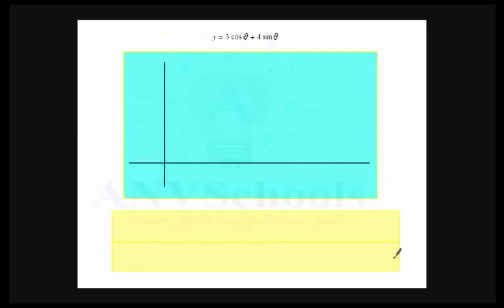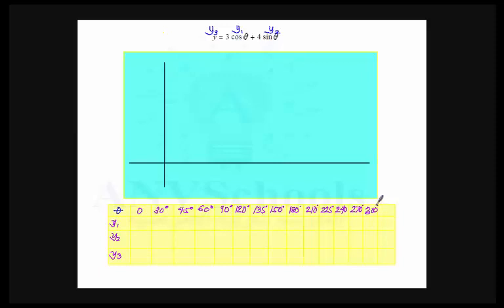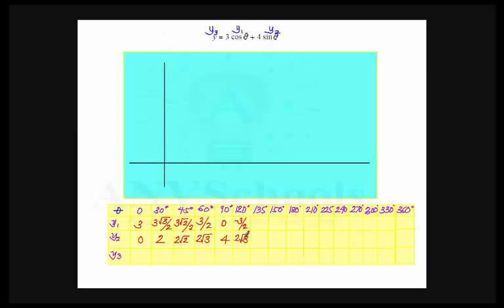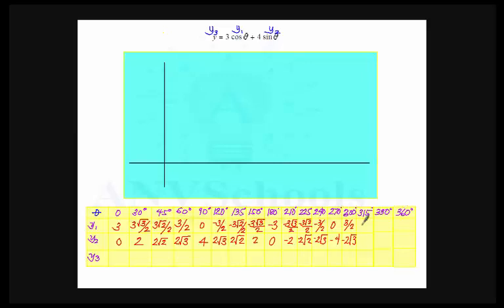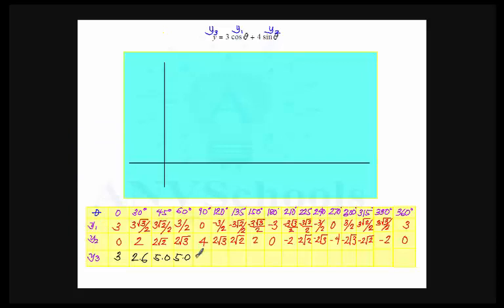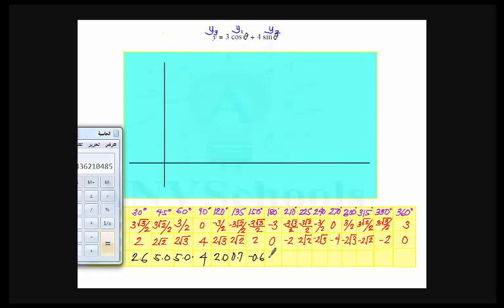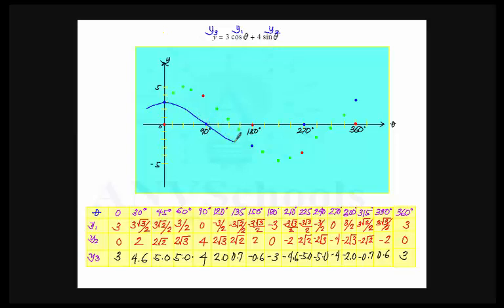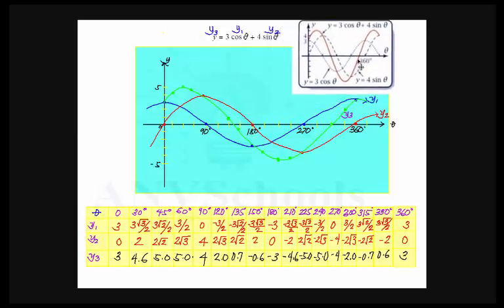Precalculus : Properties of Combined Sinusoids Lesson 2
Properties of Combined Sinusoids Lesson 2